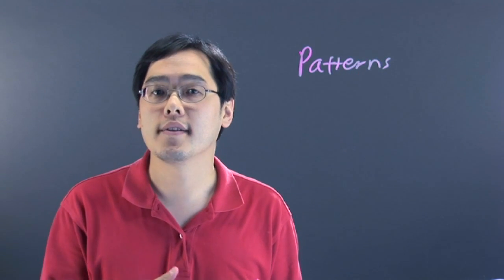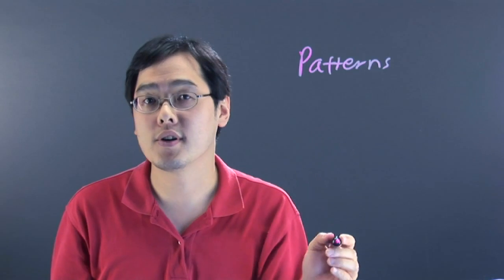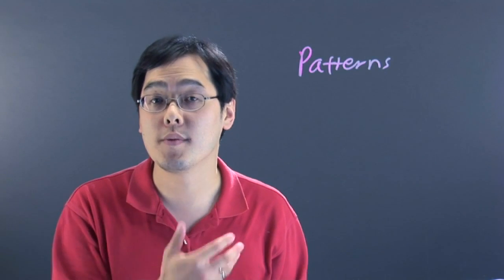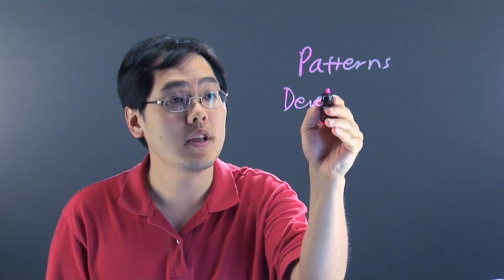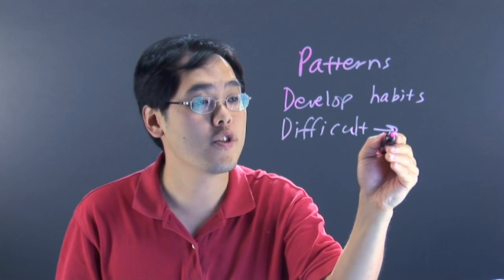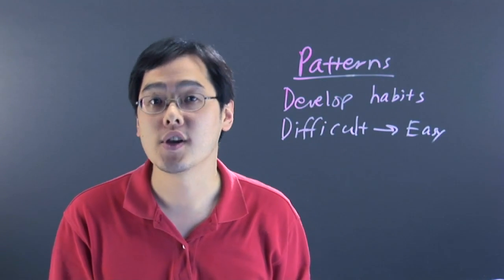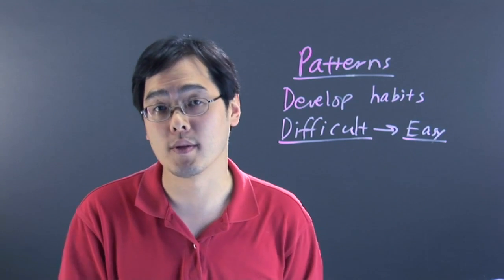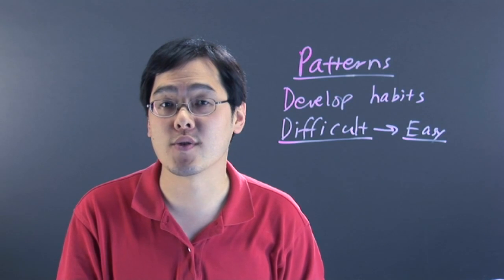How Is Math Factoring Used in Life?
How Is Math Factoring Used in Life?. Part of the series: Advanced Math. Math factoring is used in life in a number of different ways that you may not realize. Learn how math factoring is used in life with help from a longtime mathematics educator in this free video clip.